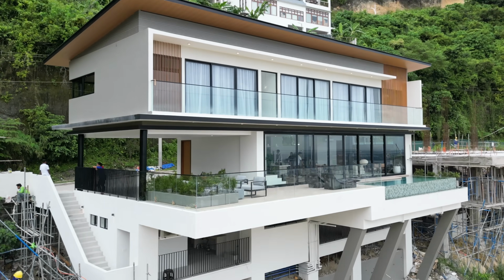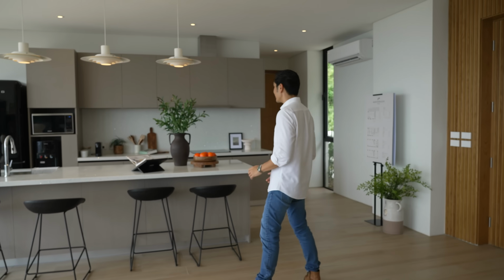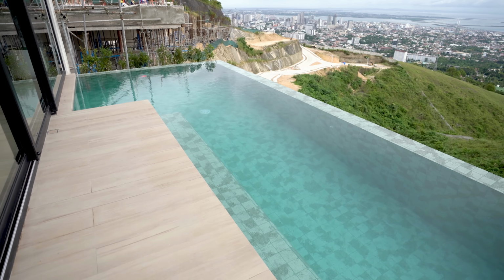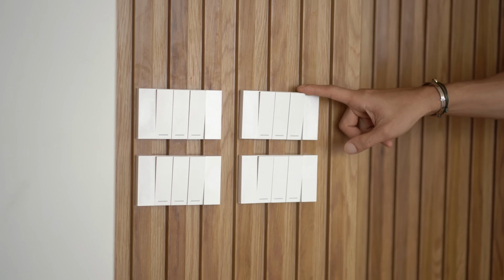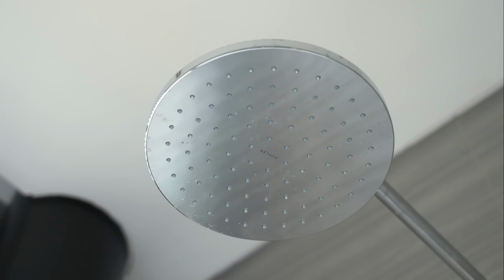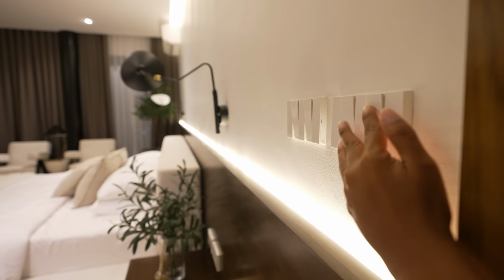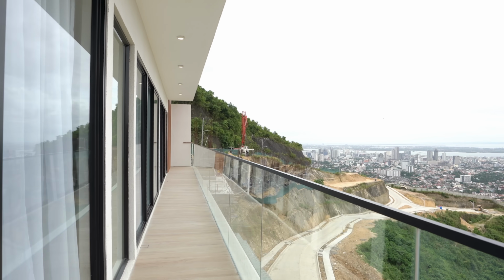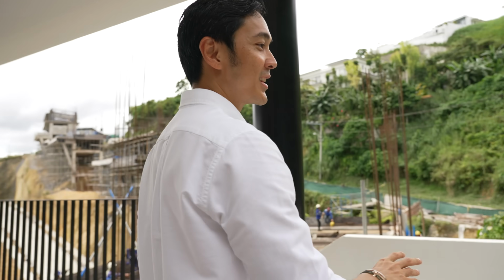SKYPOD 2.0 Full House Tour! | Monterrazas Prime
The Monterrazas Prime Project is finally complete! Excited to share to you this wonderful home. Take a tour with me as we discuss the very intentional desgin of each part on the home.

Thank you to the wonderful people that made this project possible! Monterrazas Prime / Skypod 2.0 project is located at Monterrazas de Cebu, Guadalupe, Cebu City.

AvatarOn sockets and switches offer a high-end aesthetic design, provides trusted safety, quick installation time, and it’s worth the budget. All their switches and sockets comply with IEC standards. A key feature of AvatarOn A is the Sound of Safety Principle where each switch offers a click that serves as signal of proper operation. The modules and frames are marked for guidance and cables remain firmly fastened in the push-in terminal. Safety shutters are also in place to protect you from electric shock.